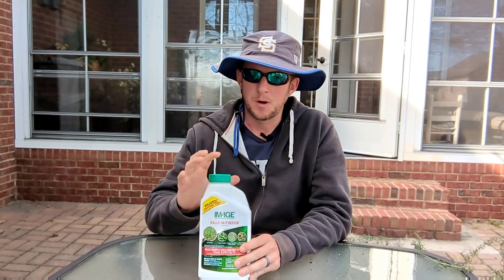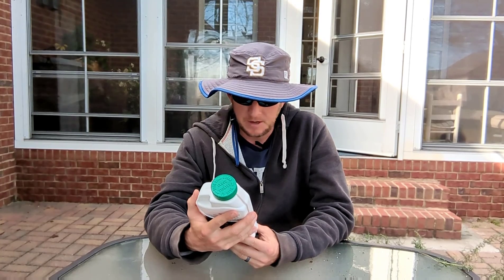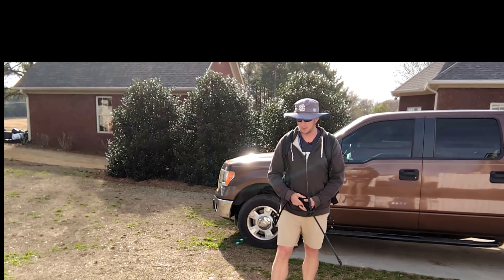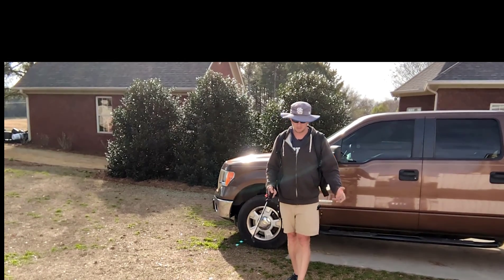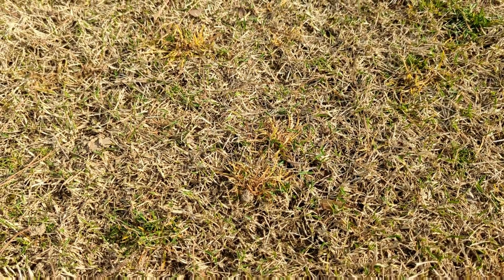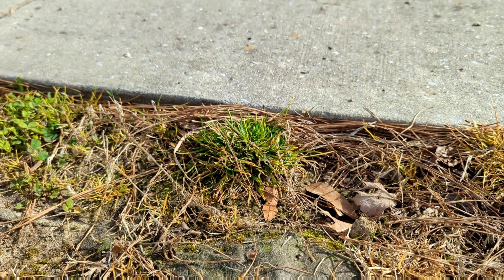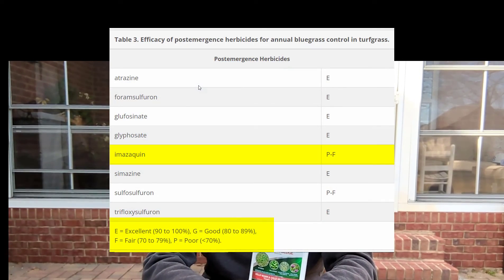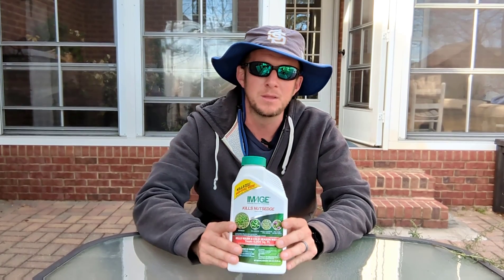How to kill Poa annua | Image herbicide product review | How to spray Image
In this video we will look at how image herbicide controls Poa annua.  This is a product review for how image works and how to apply it to Poa annua.

Intro (0:00)
what is image and how to mix (0:32)
How to spray image (1:30)
Results of using Image on Poa annua (3:03)
My opinion om Image (3:59)
UGA peer review chart (4:30)
Final thoughts (4:55)